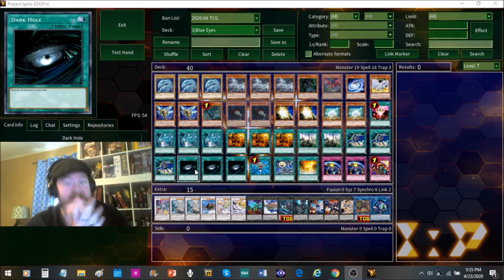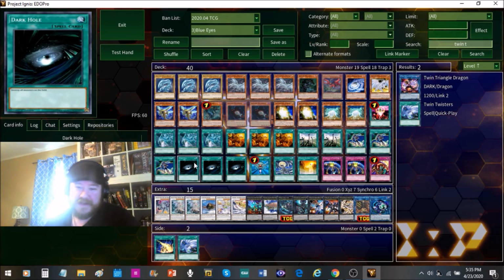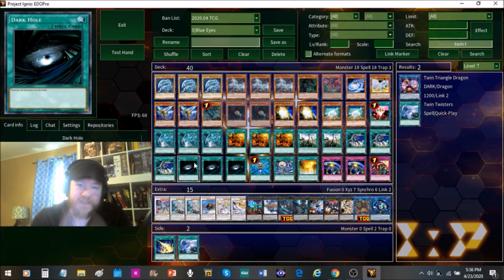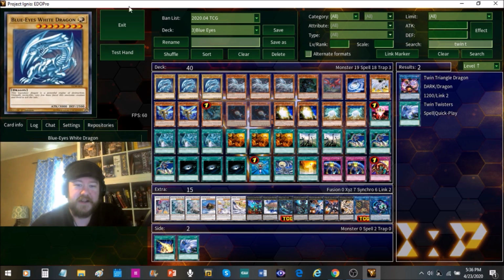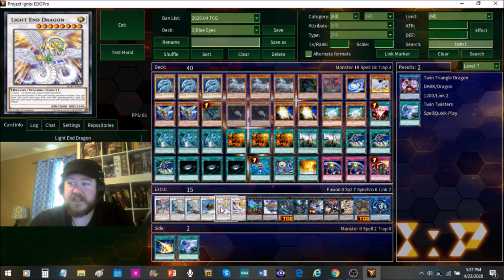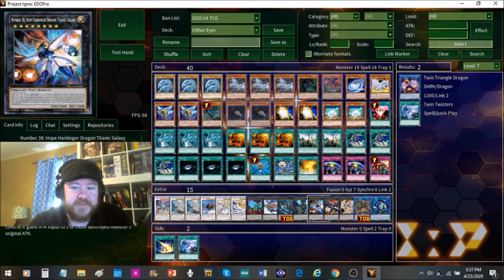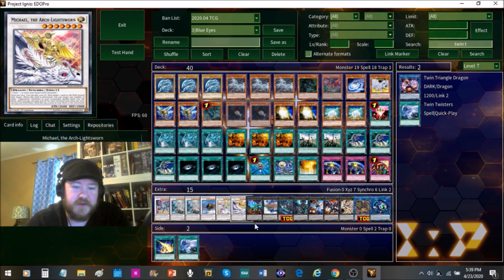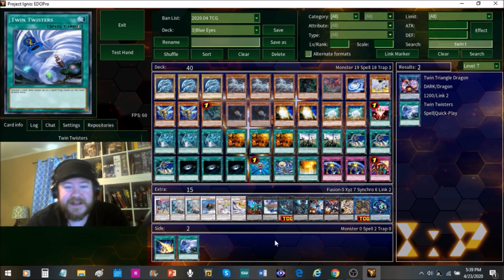Danger Blue Eyes 2020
My Book: